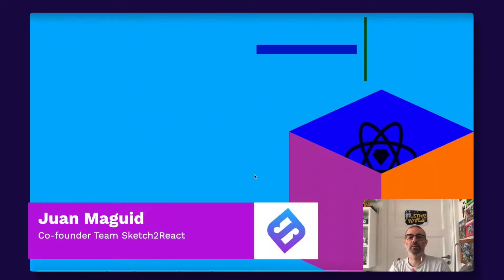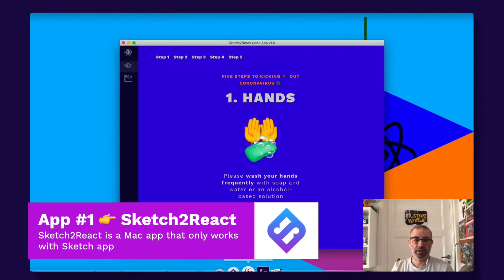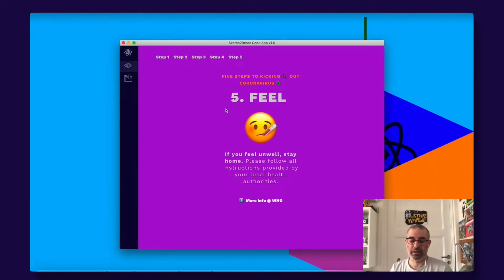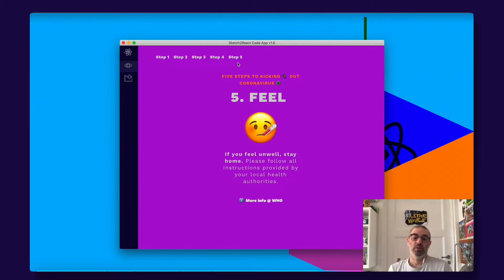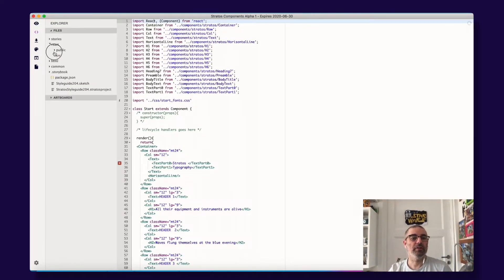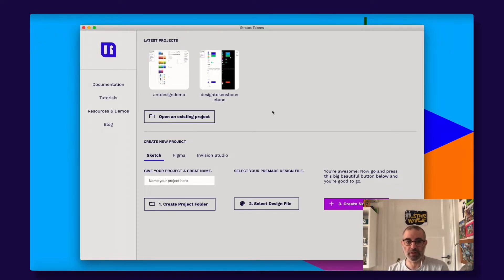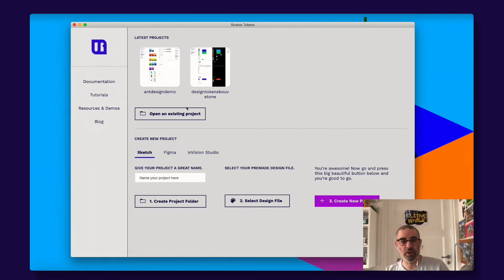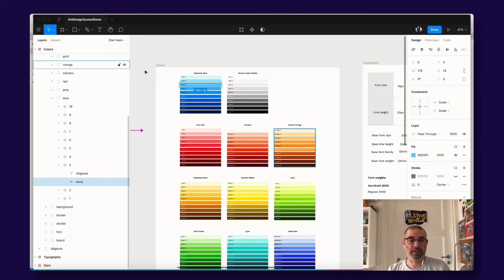Team Sketch2React - All of our apps explained!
We know, it can be really confusing, we have a couple of apps now. Juan explains the history behind and the always equally important, the why?